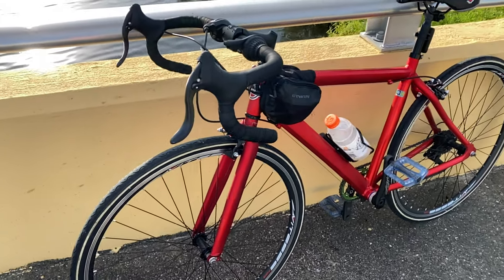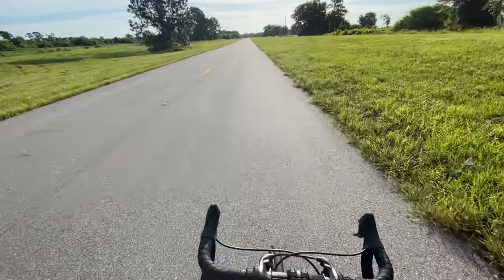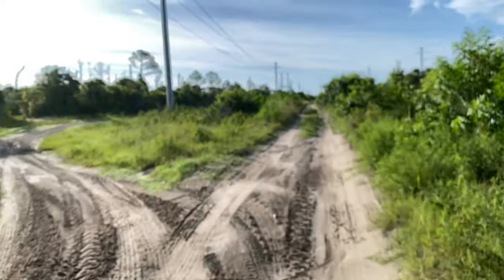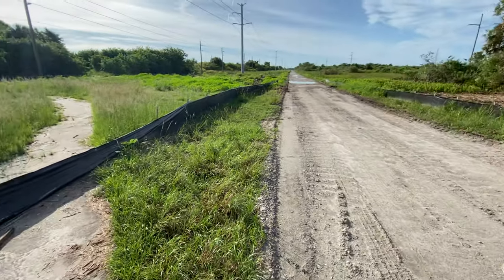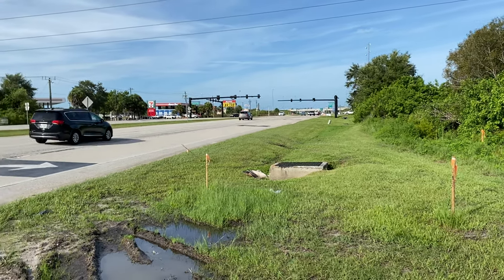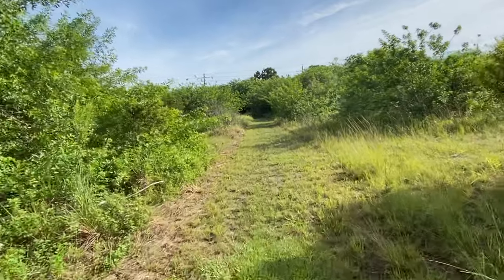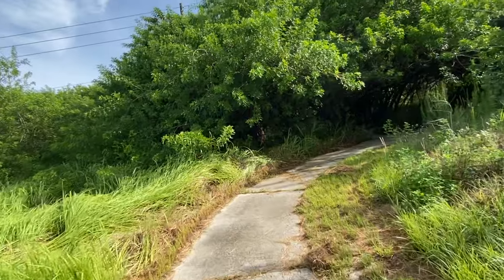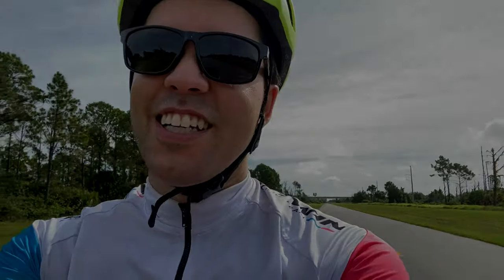Gravel and off-road adventure on the Walmart bike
In this video I take the long off-road way to the Walmart super center. I'm still running the original 32c tires, but from that experience in the sand, I'm now wondering if I should go wider. What do you think?

►The 1X chainring seen in the video:
JG Bike Chainring